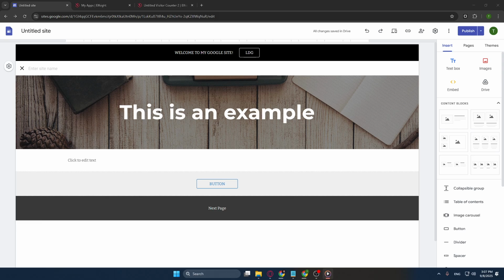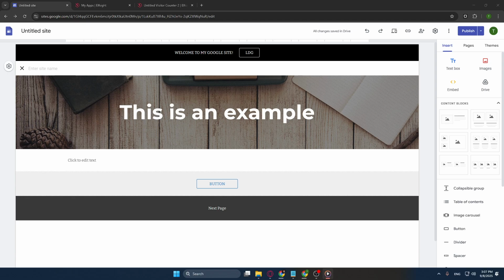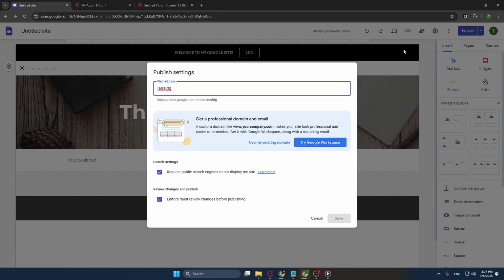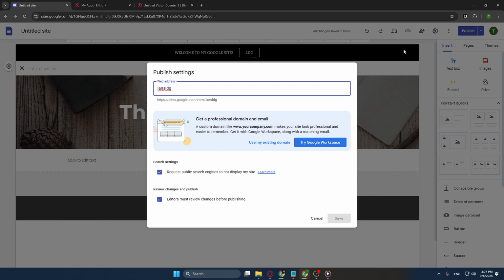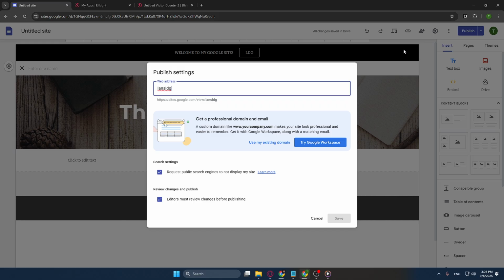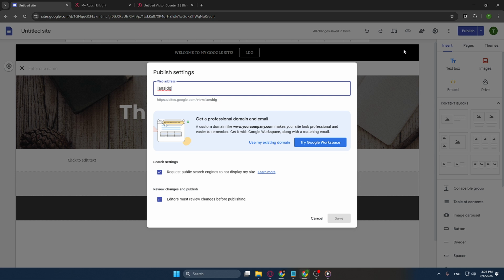How To Change URL Google Sites Tutorial [2026 Guide]